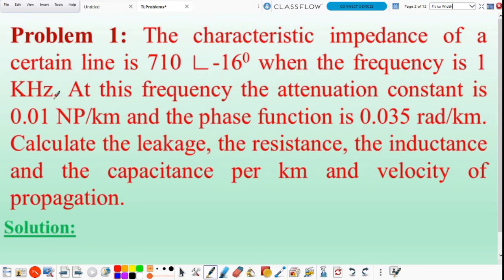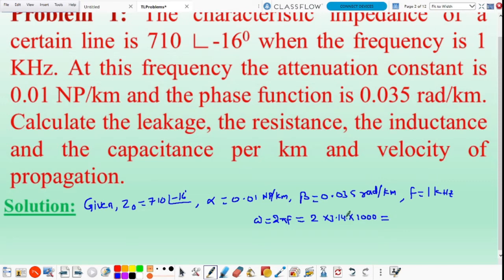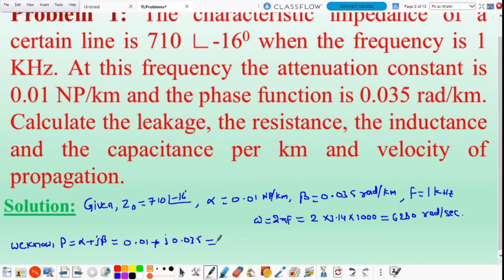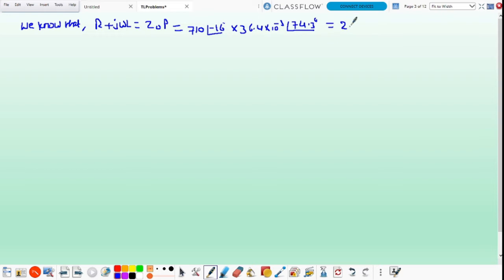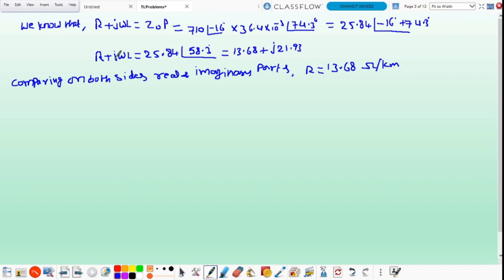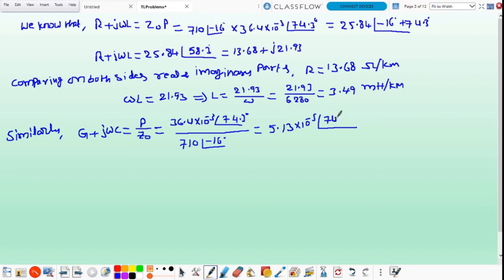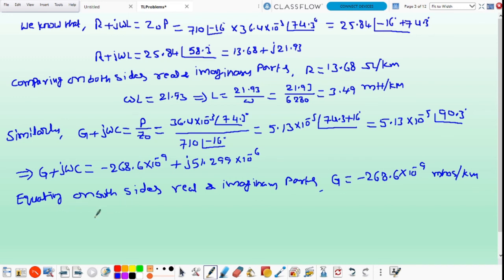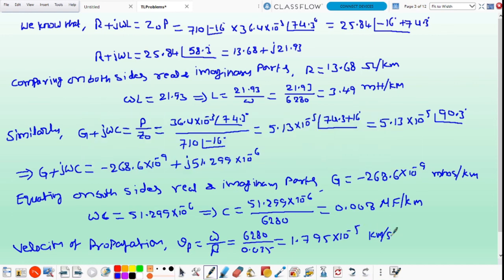Problem 1 On Transmission Line